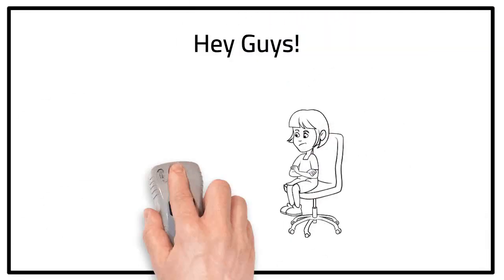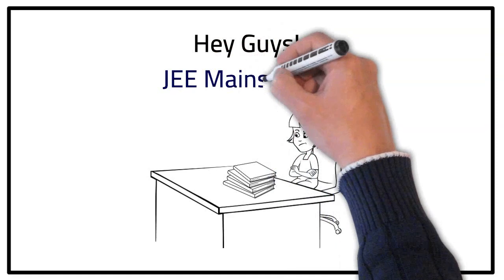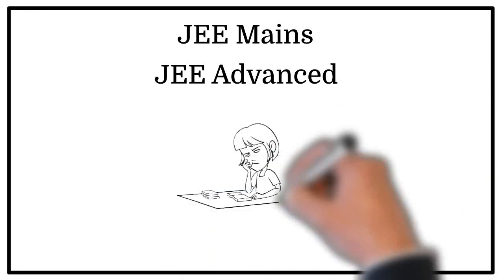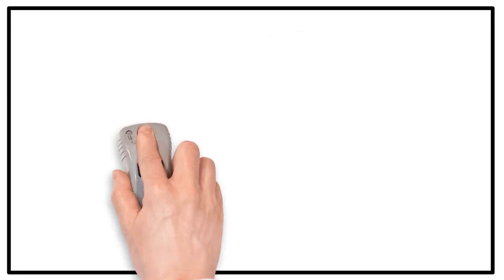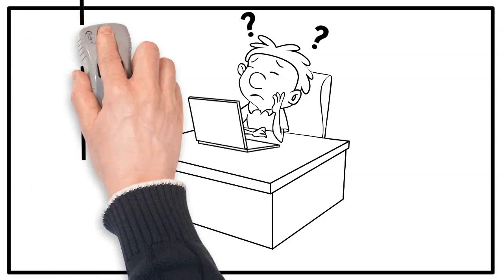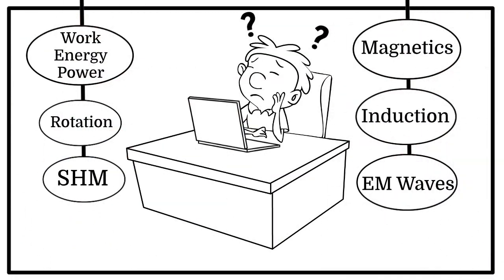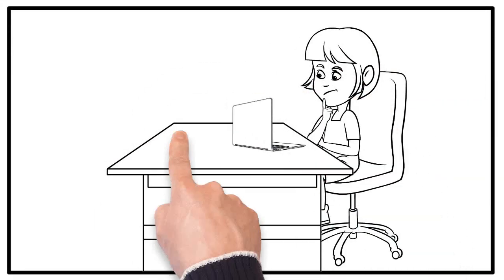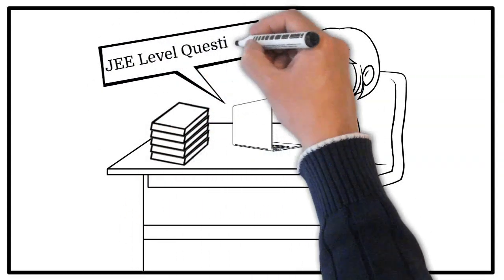AceJEE Announces Rankers Course for JEE Mains 2022 | Full Course Coverage | Guidance by IITians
Sign up for FREE and march towards JEE exam success

Rankers Course consists of:
• JEE Full Course Comprehensive Lecture Videos
• Question Types (covers whole JEE syllabus)
• Concept Questions
• Summary Notes
• Chapter-wise and Section wise Question Bank
• JEE Level Mock Tests
• Smart Notes
• Ask Unlimited Doubts from IITian mentors
• Percentile Predictor

Limited Seats for Rankers Course! Enrol today and get the guidance from expert IITians.

All the questions in JEE Mains 2021 (February session), JEE Mains & Advanced 2020, JEE Mains & Advanced 2019 were from about 700 different question types decoded and analysed by AceJEE team

AceJEE is a revolution in the JEE preparation world for the students. It has been designed by expert IITians for the future IITians who are working hard to realise their dream of JEE success.